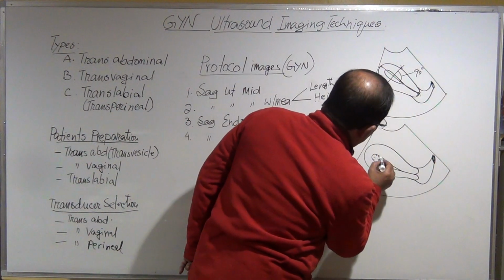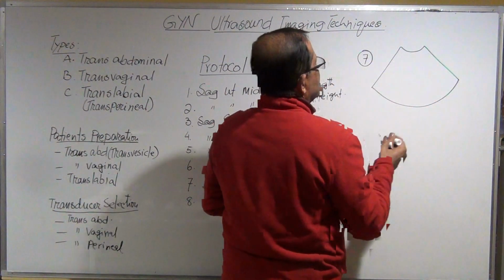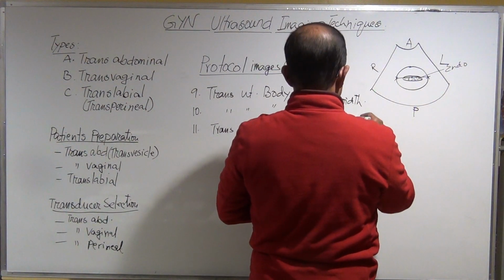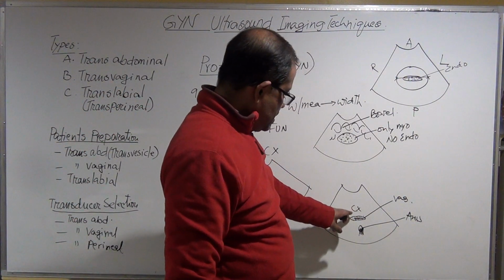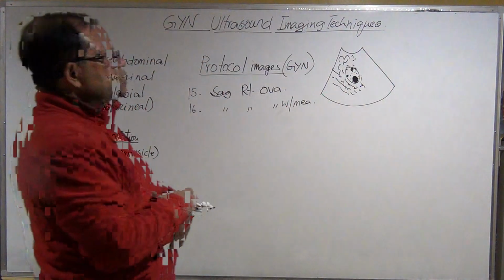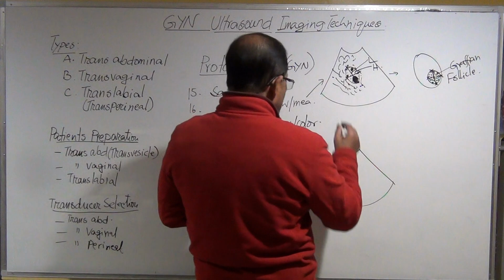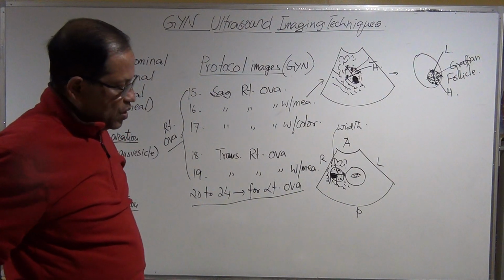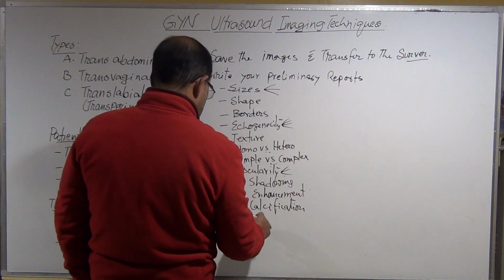GYN ULTRASOUND IMAGING TECHNIQUES PART - 4 ultrasonography educational